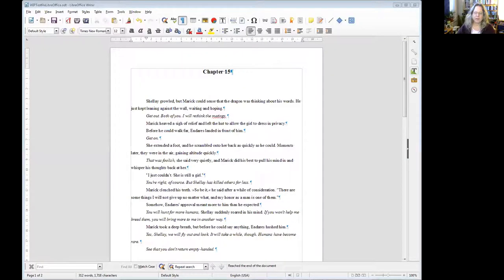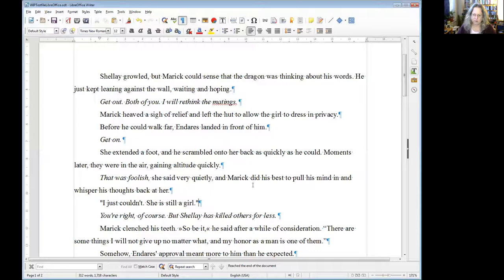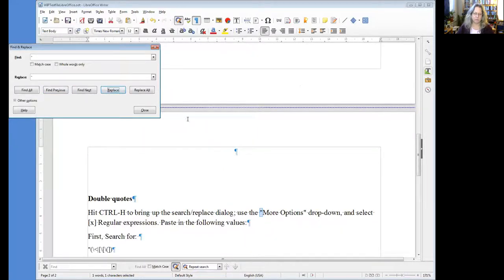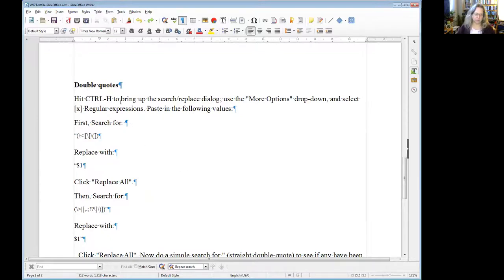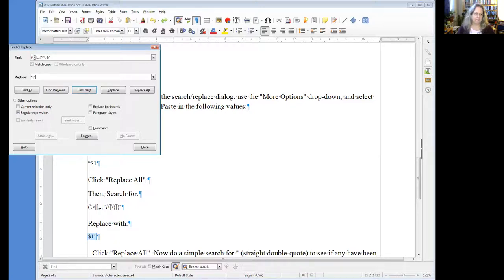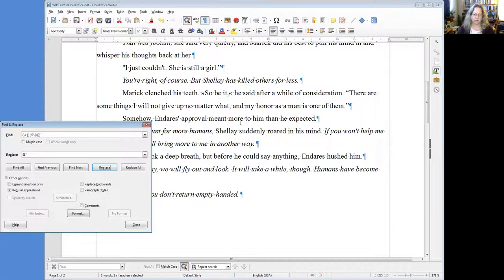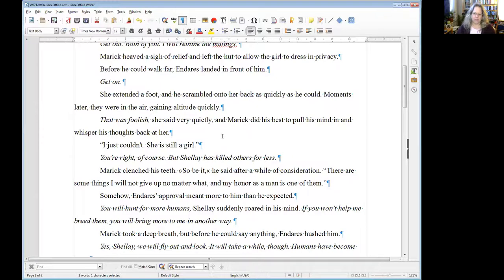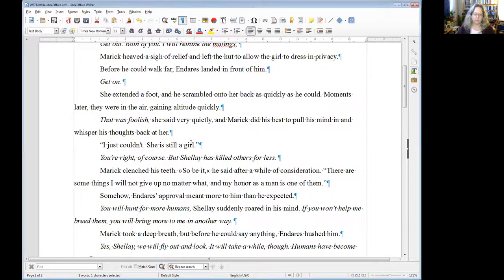The Pitfalls of Quotation Marks - a Writers' Dream Coach Video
Quotation marks look so innocent and yet they can cause a lot of trouble. In the video, I explain why you need curly quotes for a Clean Manuscript, and I'll take you through the process of converting the straight quotes into curly quotes in your existing manuscript.

Make your writing life easier... Writers' Dream Coach